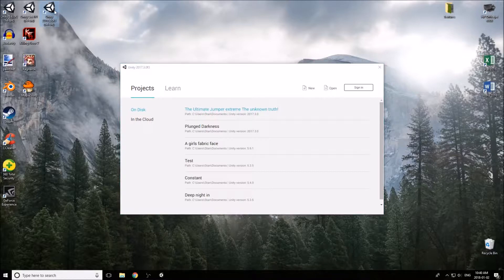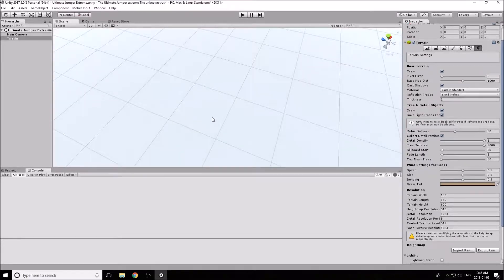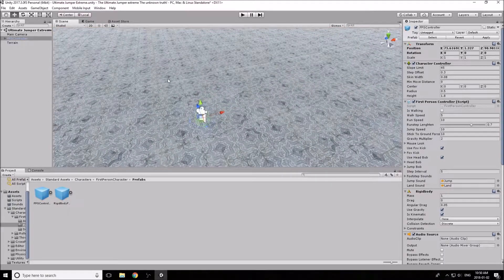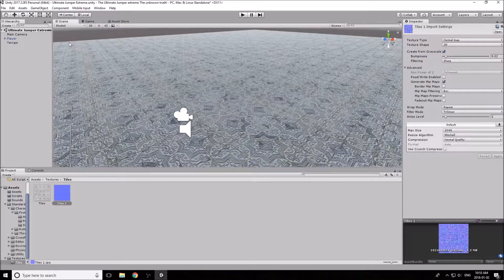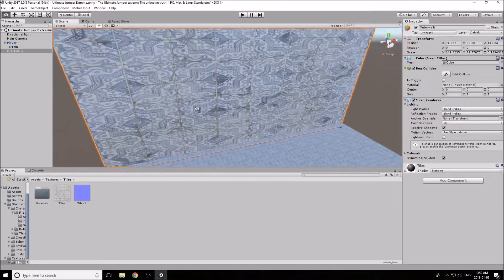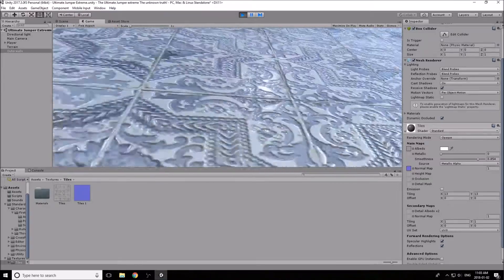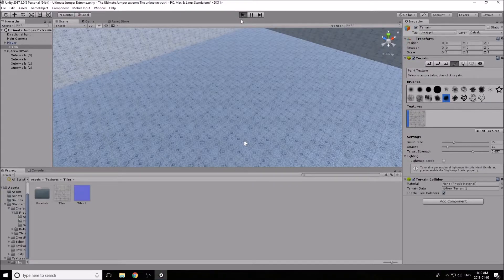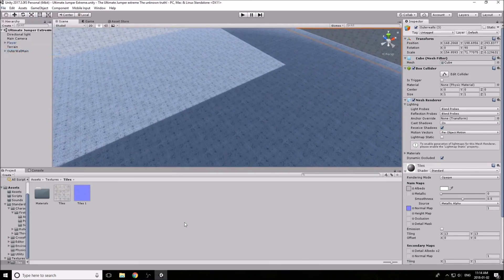Unity 3D beginner tutorial 03 : A self-taught perspective - Our game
So in this video, we focused on actually beginning our game. We created the environment, and began working on the platforms themselves. We learned how to apply textures, and create normal maps to accompany the textures as well. In the next video, we will be discussing animations, as well as furthermore developing our game!

Hopefully this video was of some help! this is a series that will be derived of roughly 10+ videos.